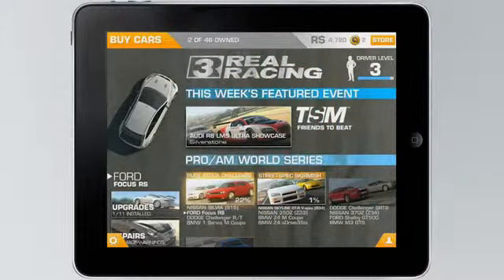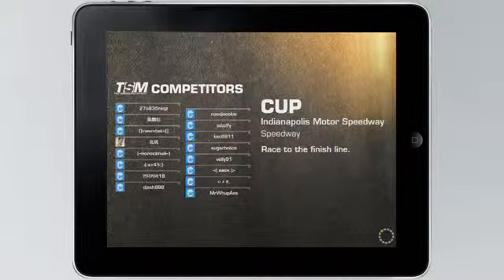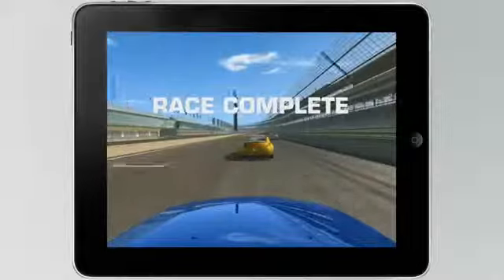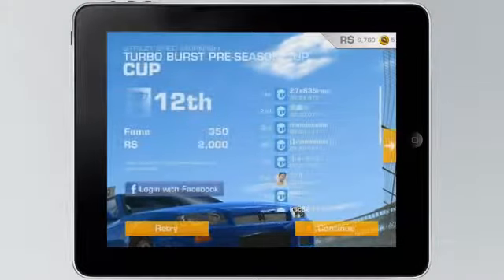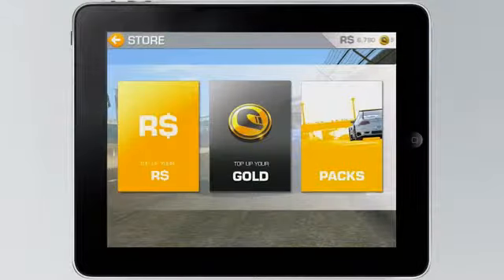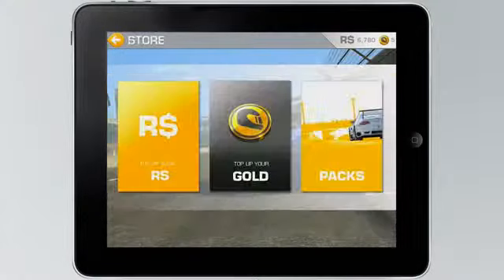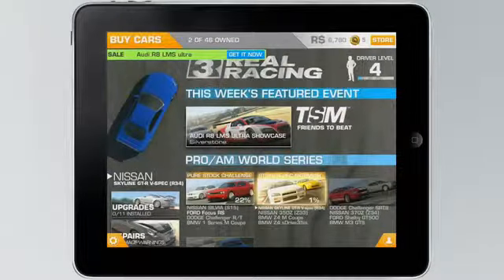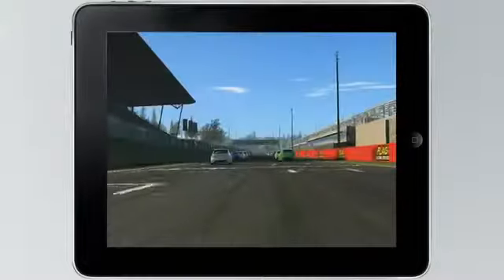Test Chamber - Real Racing 33235